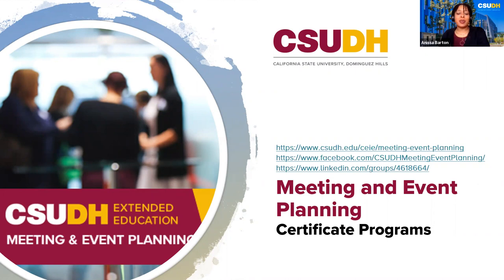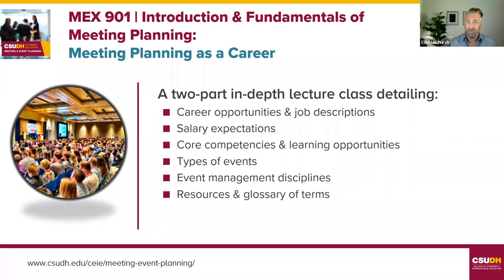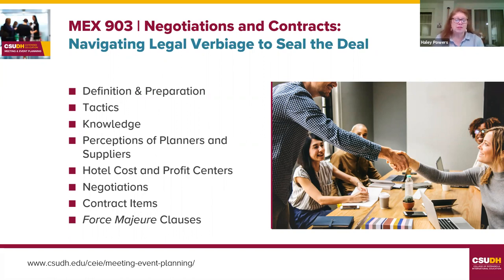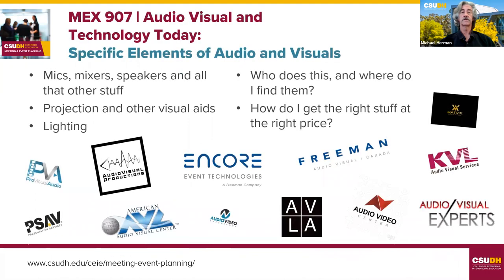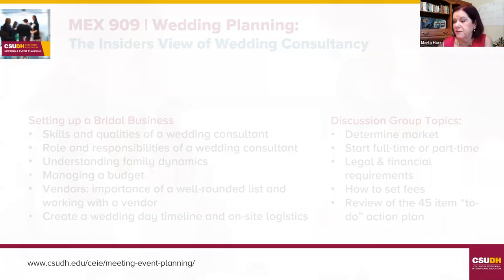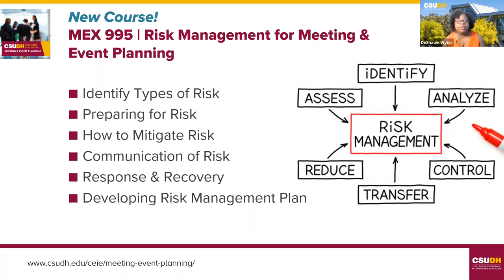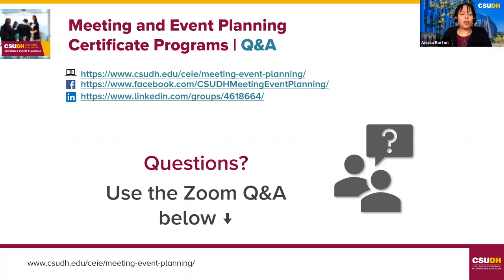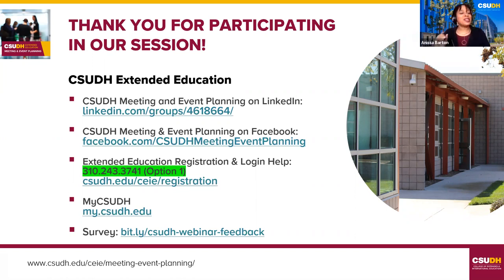CSUDH Meeting & Event Planning Program Webinar | Fall 2020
The Meeting and Event Planning Program at CSUDH provides an overview of the industry and information regarding resources, professional organizations, and career possibilities. Each specific course will provide in depth information in the critical aspects of event planning thereby providing students with a sound basis upon which to decide on their direction in the profession and successfully plan events.

Given the changes in society over the past year, the meeting and planning industry has changed dramatically.  Our program will address the fundamentals and key planning tools in the industry, as well as new practices and considerations related to unexpected events.

In this interactive program, participants will be equipped with knowledge and tools to apply to real life experiences such as templates, case studies, checklists.  Group activities, projects and simulations enable students to amass hands-on experience, as well as portfolio pieces.

The program has been updated to include virtual meeting topics such as:
• Food and beverage delivery post-COVID-19
• Virtual meeting platforms
• Audio/Video considerations for virtual meetings
• Etiquette and best practices for online platforms
• Planning and Budgeting for increased safety and security consideration
• Event Industry practices and resources during and post COVID-19
• Using Force Majeure clause – especially in time of unexpected disasters (COVID-19)
• Virtual tours during the site selection process

Agenda:
00:00 • Webinar Introduction
01:56 • Agenda
02:29 • Welcome and Course Instructors
03:16 • Meeting & Event Planning Industry Outlook
04:00 • Meeting Industry: Growth and Adaptation
04:41 • Who Should Attend the Certificate Program?
05:16 • Program Overview
06:17 • Required & Elective Courses
06:32 • Schedule and Location
07:15 • MEX 901 & MEX 906 with Clint Upchurch
—07:53 • MEX 901: Introduction & Fundamentals of Meeting Planning
—09:21 • MEX 906: Food and Beverage Management/Room Setups
10:56 • MEX 903 & MEX 904 with Haley Powers
—12:37 • MEX 904: Site Selection and Inspections
—14:10 • MEX 903: Negotiations and Contracts
15:34 • MEX 902 with Charmaine Wilkerson
—17:17 • MEX 902: Special Event Management
21:03 • MEX 907 with Michael Herman
—22:04 • MEX 907: Audio Visual and Technology Today
23:12 • MEX 910 with Liese Gardner
—24:22 • MEX 910: Marketing and Promotion for Event Planning
27:08 • MEX 908 & MEX 909 with Marla Harr
—28:06 • MEX 908: Planning Global and Incentive Meetings
—30:50 • MEX 909: Wedding Planning
33:02 • MEX 905 & MEX 995 with DeShawn Wynn, CMP-HC
—33:52 • MEX 905: Financial Management for Event Planning
37:33 • Program Benefits and Takeaways
39:00 • New Course! MEX 995: Risk Management for Meeting & Event Planning
42:49 • CSUDH Online Course Access
43:43 • Course Registration & Post-Registration
45:46 • Q&A Segment
55:35 • Next Steps
56:35 • Thank You & Contact Information